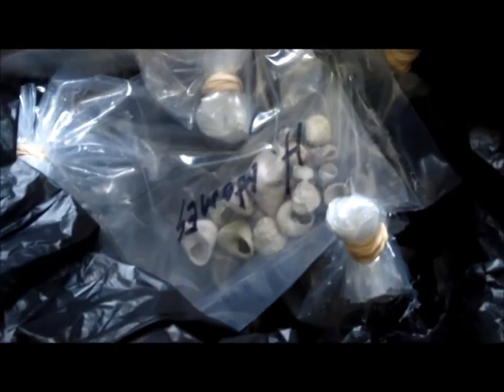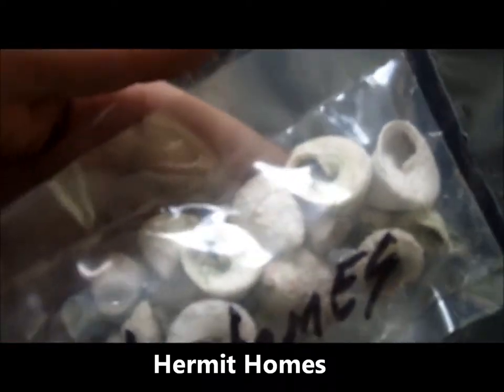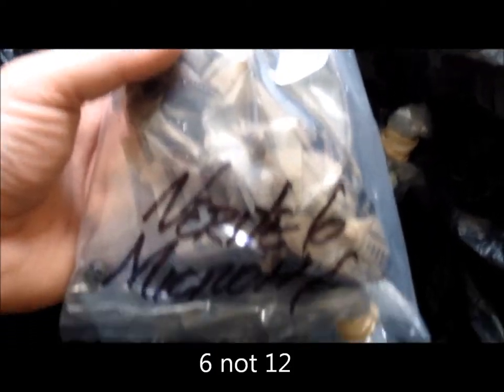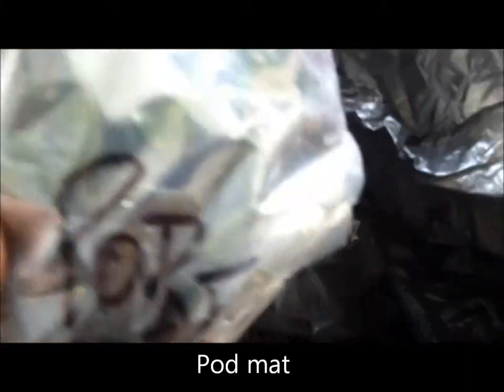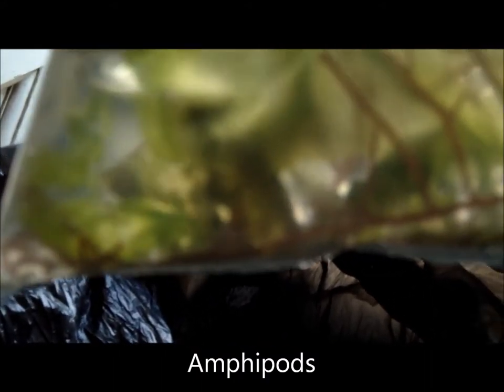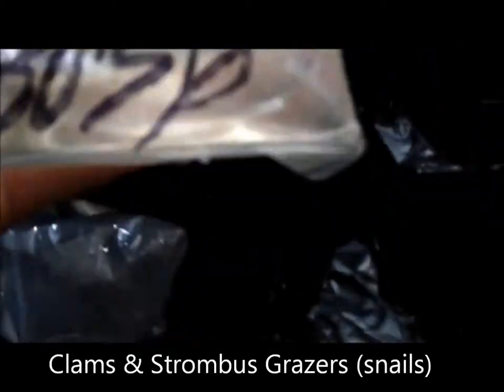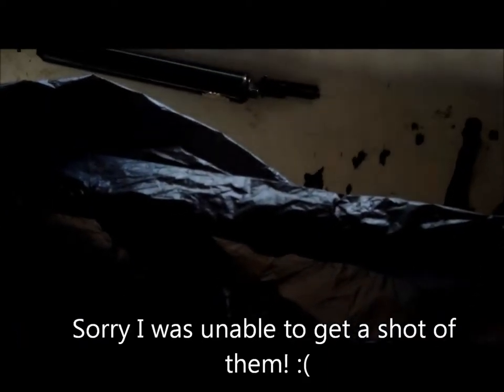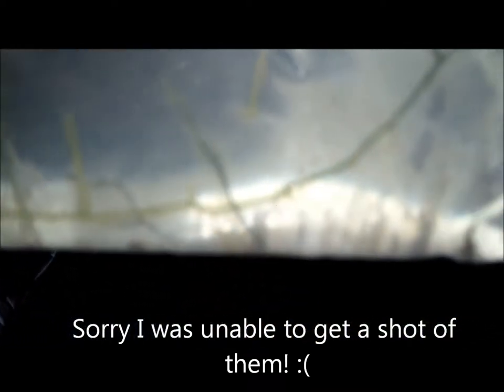Indo-Pacific Sea Farm Order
A video of what I pick up from Indo-Pacific Sea Farm.